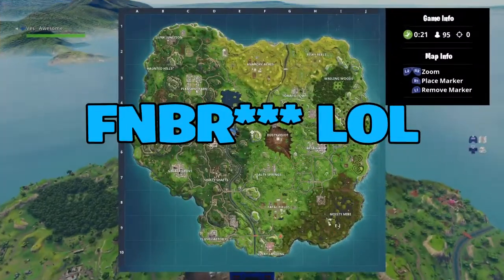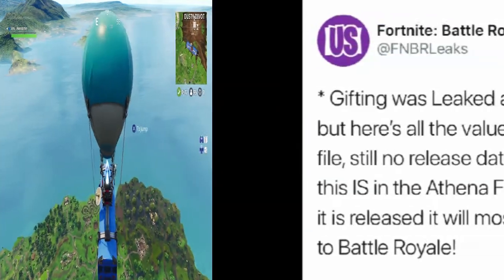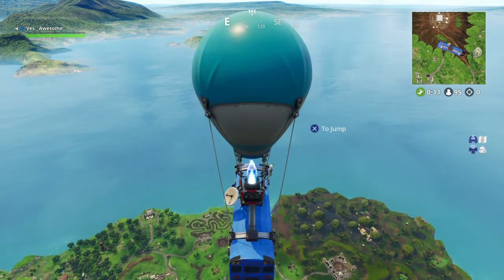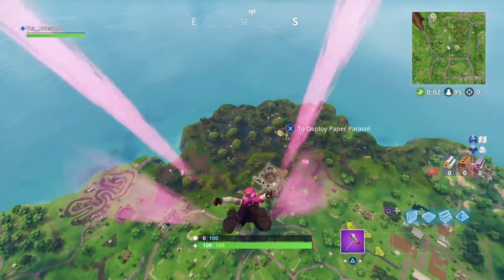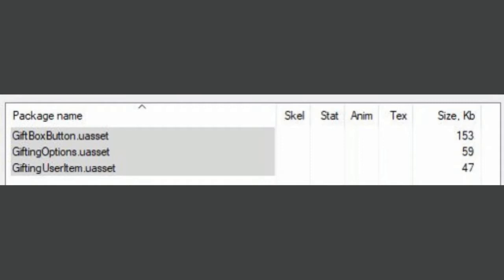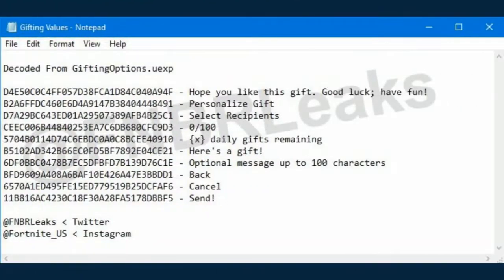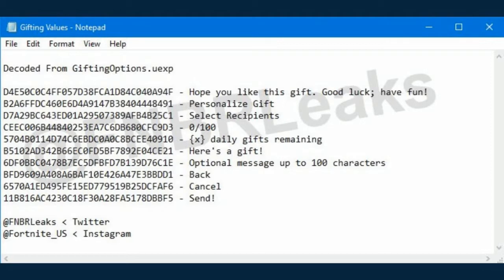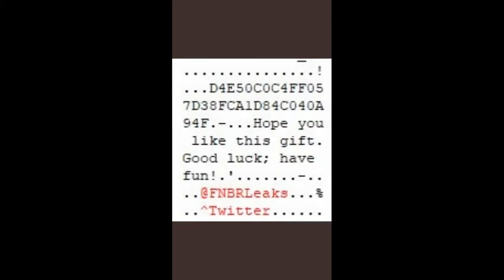New Gifting System Coming Soon! *LEAKED* | Fortnite Battle Royale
Im NickArg

Hello! In this video I explained how the gifting system was leaked in the game files, I showed a tweet from FNBR leaks, along with 3 screenshots! This proves it will be coming very soon!

Im NickArg

Fortnite is Ruining Their Game, "Spray Over Different Carbide Or Omega Posters" All Poster Locations, Week 5 Challenges *REMOVED* & Why, "Follow The Treasure Map Found In Greasy Grove" Challenge Tutorial, My *WORST* Fortnite Game Ever,Week 5 Challenges *Leaked*, Fortnite Wins Compilation, The Fastest & Easiest Way To Get The Jetpack In Fortnite, My First Time Using The Jetpack (Jetpack Gameplay), "Search Between Bench, Ice Cream Truck, And Helicopter" Challenge Tutorial, NEW Jetpack Coming Tomorrow, 5 Week 3 Map Changes, New *LEAKED* Emotes Coming Soon (May 2018), New Skins & Items Coming Soon (May 2018), Follow The Treasure Map Found In Salty Springs, All Rubber Duckies Locations, New Burst Assault Rifle & All Information, Best Ways To Kill Thanos In Infinity Gaunlet, Opening The Secret Bunker In Wailing Woods, New Hidden Trap Method, New Twitch Prime Skins/ Pack Coming Tomorrow, Dance In Front Of Different Film Cameras, There Will Be No Avenger Themed Skins, Fortnite and Avengers Mashup- New LTM Infinity Gauntlet, 2 *WORKING* Glitches In Season, New Mansion Gameplay, Tomato Town Treasure Map Challenge Tutorial, All Fortnite Letter Locations (F-O-R-T-N-I-T-E), Last Time Going To Dusty Depot Before Meteor Hits, Season 4 Is Superheroes (Explained), Im NickArg Fortnite Highlights #1, All Fatal Fields Chest Locations, New Skins & Items Coming Soon! *LEAKED* (April 2018), Tilted Towers Will Be Gone Tomorrow, How To Get The Brite Bag & The Truth, New Map Coming Soon in Fortnite *TEASED*, Moisty Mire Treasure Map Challenge Tutorial, New 50v50 v2 Mode & All Information,  New LMG Coming Soon & All Information, Funny Moments Montage #4, Best Outfits In Fortnite part 1, Search Between 3 Boats Challenge Tutorial, Drake Is Making A Song About Fortnite, New Skins & Items Coming Soon (April 2018), Week 8 Challenges LEAKED, New Explosive v2 Gamemode Montage, Retail Row Treasure Map Challenge Tutorial, All Hidden Gnome Locations, New High Explosive Gamemode & Everything You Need To Know, Everyone Can Get Fortnite Mobile, How to Get A Free Pickaxe in Fortnite, Search Chests in Anarchy Acres Challenge Tutorial, Search Between a Metal Bridge Three Billboards and a Crashed Bus Challenge Tutorial, 5 Hidden/ Secret Chests Locations, New Rogue Agent Starter Pack Gameplay, Playing Fortnite With A Girl, New Starter Pack Release Date Confirmed, New power Chord Gameplay, Gas station Challenge Tutorial, Anarchy Acres Treasure Map Tutorial, Fortnite Funny Moments Montage #3, All Ice Cream Truck Locations, Xbox and Playstation Crossplay Coming Soon, New Weapons Coming Soon, New Skins Coming Soon, Snobby Shores Treasure Tutorial, New starter pack + Vbucks, First Solo Win, Wailing Woods Challenge Tutorial, All Dancing Locations!, New Leaked Character in Fortnite, Replacing the Jetpack With a Hunting Rifle, Funny Moments Montage #2, Dusty Depot Challenge Tutorial, 3 Animal Locations for Weekly Challenge, Everything You Need To Know About Season 3, Rip Double Pump, New Shrines, Season 3 Battle Pass News, How to Get a Free Skin in Fortnite, My First Duo Win, The Smartest Thing to Be Done in Fortnite, Fortnite Funny Moments, Top 6 Hidden/ Secret Chests.